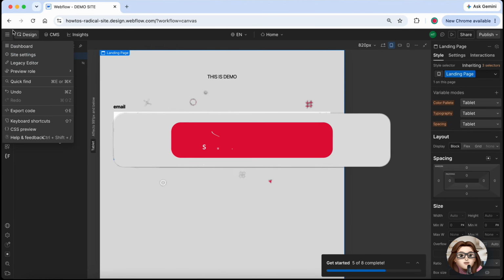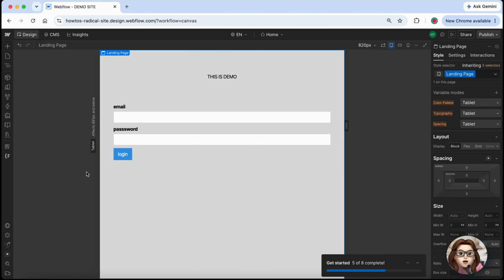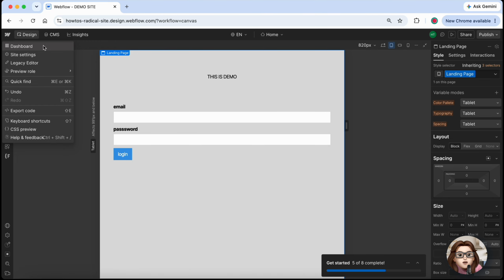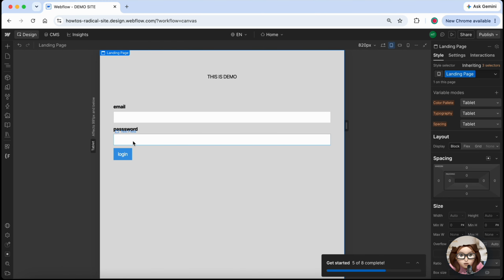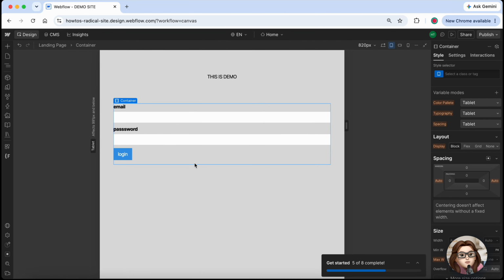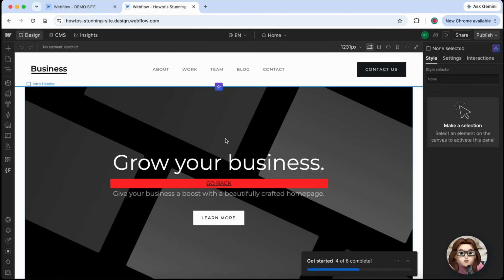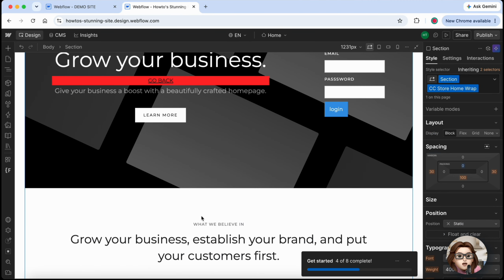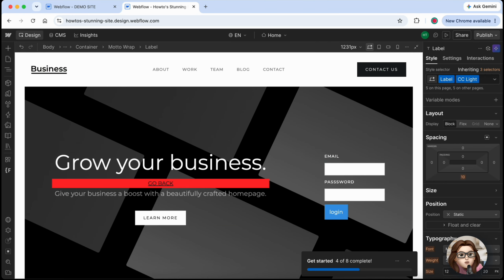How To Copy Page To Another Project In Webflow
Want to copy a page to another Webflow project? In this step-by-step tutorial, you'll learn how to transfer a page between Webflow projects without having to rebuild your design from scratch.

In this video, I'll show you how to copy page elements from one Webflow project, paste them into another project, and preserve your layout, styles, and structure as much as possible. You'll also learn how to handle assets, CSS classes, components, CMS content, and other elements that may require additional setup after the transfer.

Copying pages between Webflow projects is useful for freelancers, agencies, businesses, and designers who reuse landing pages, templates, client layouts, or website sections across multiple projects. Whether you're creating a new client website, duplicating a successful landing page, or moving content into a larger project, this workflow can save significant time and improve consistency.

You'll also discover best practices for organising reusable components, maintaining a consistent design system, checking for missing assets, updating links, and testing your copied page before publishing. Understanding these techniques will help you streamline your workflow, reduce repetitive work, and build professional websites more efficiently.

This tutorial is beginner-friendly and works with the latest version of Webflow. By the end of this video, you'll know how to copy a page to another Webflow project, transfer layouts successfully, and ensure everything functions correctly after the move.

If you found this tutorial helpful, don't forget to like the video, subscribe to the channel, and turn on notifications for more Webflow tutorials, website design tips, no-code development guides, productivity tutorials, and web development videos.

This video shows you How To Copy Page To Another Project In Webflow! Watch this Video till the end to learn How To Copy Page To Another Project In Webflow.

Were you able to figure out How To Copy Page To Another Project In Webflow? Share this with your friends who want How To Copy Page To Another Project In Webflow.

Problem Solved in this Video-:

What Do you Think of How To Copy Page To Another Project In Webflow?